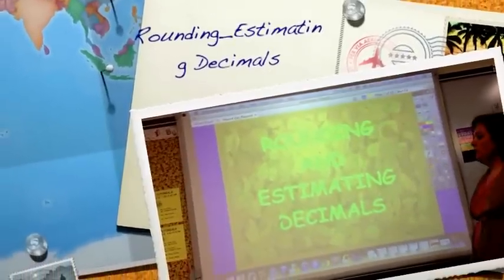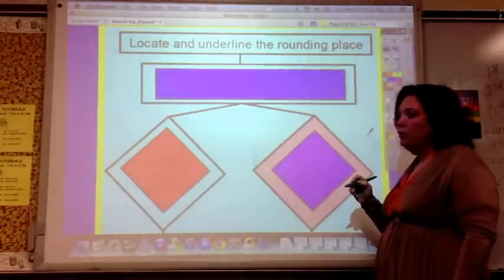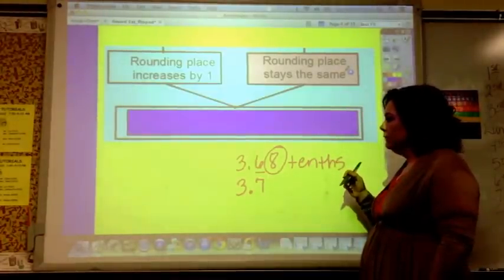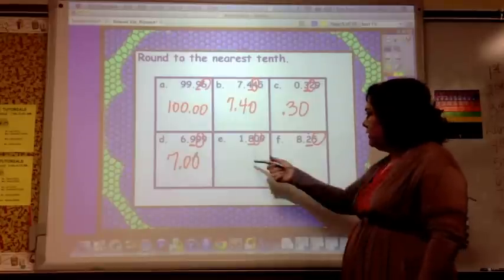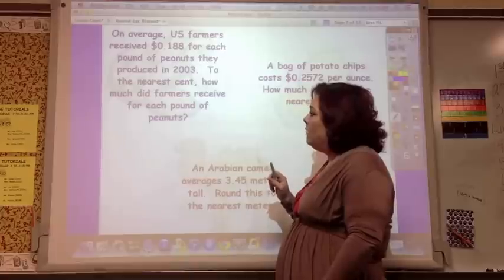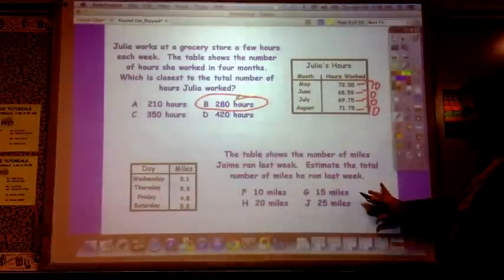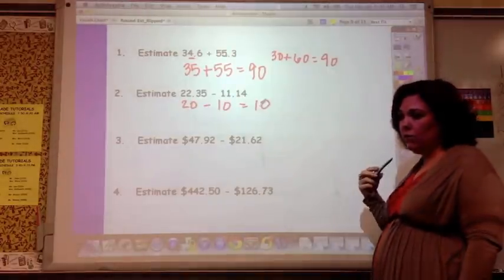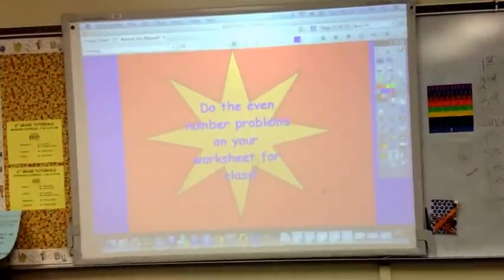Rounding Estimating Decimals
Rounding and Estimating Decimals